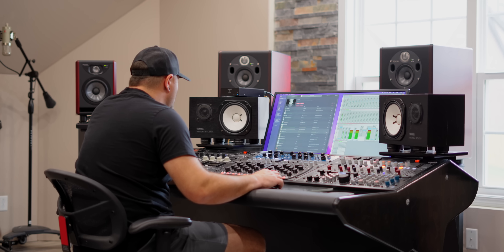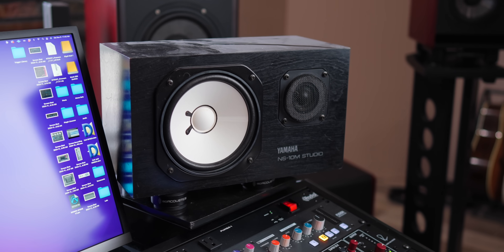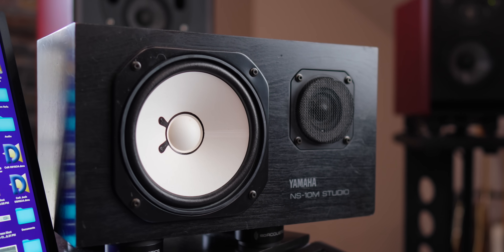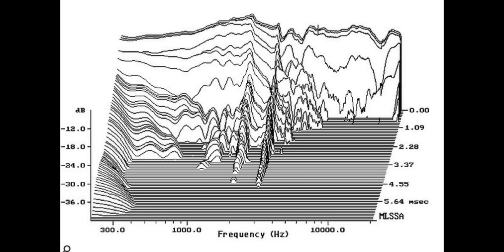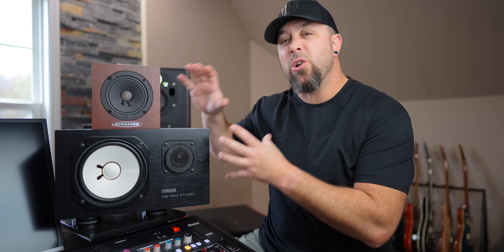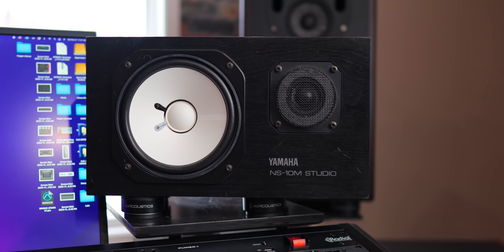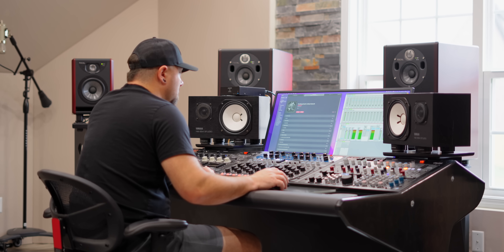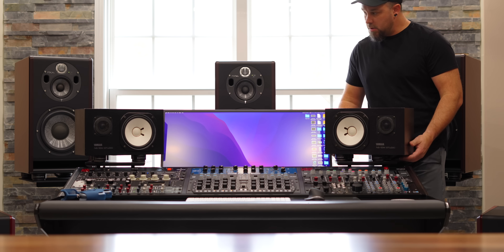Are NS-10s Worth It in 2024??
Favorite Tripod
Budget Tripod
Favorit Gimbal

Budget Light
Small Softbox